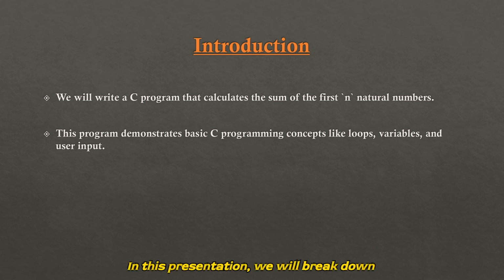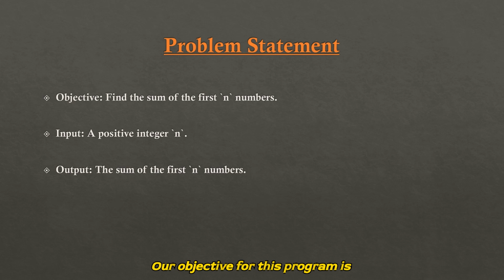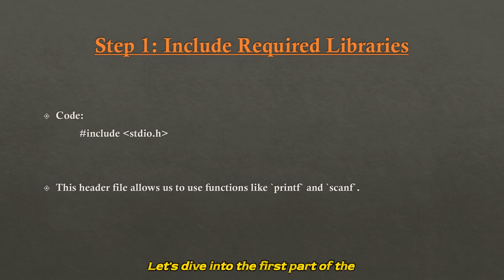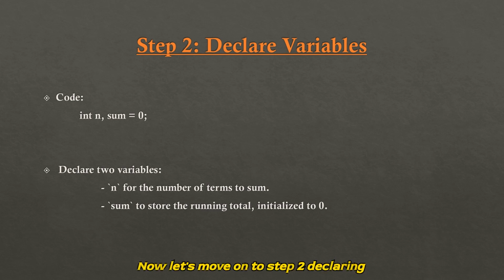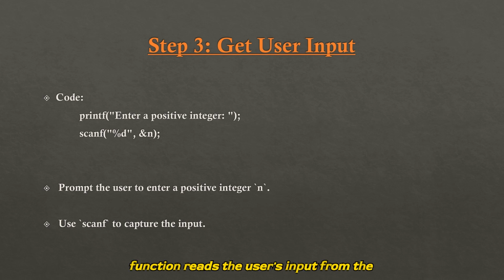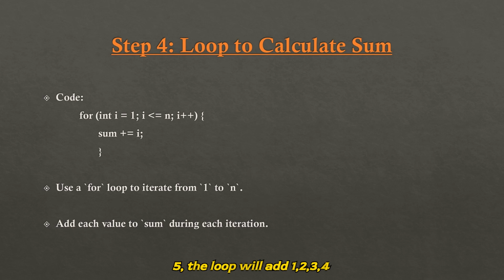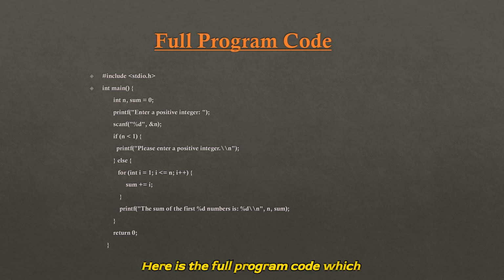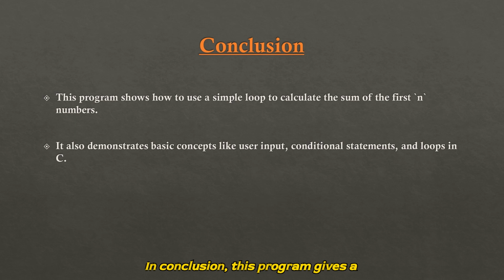🖥️ C Program to Find the Sum of First n Numbers | Step-by-Step Guide 📊